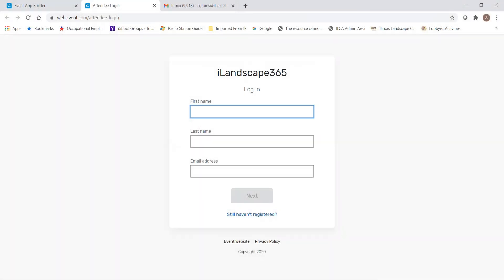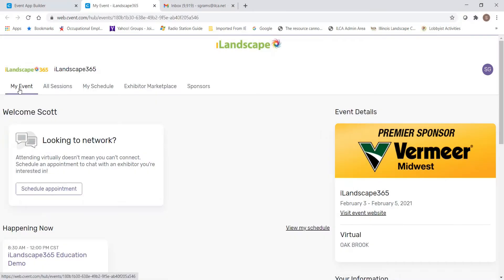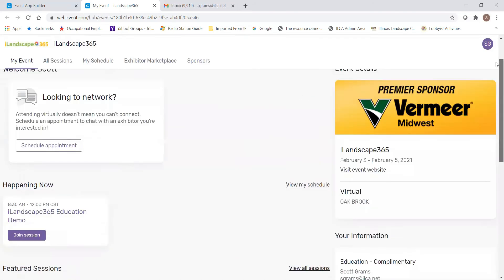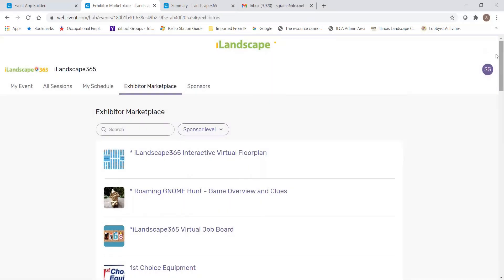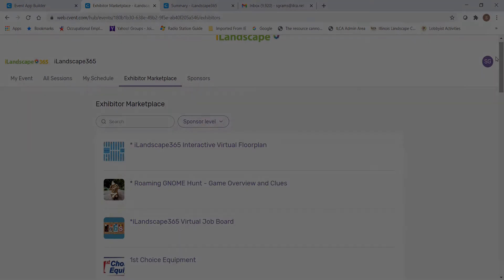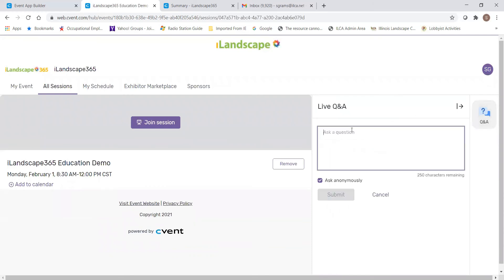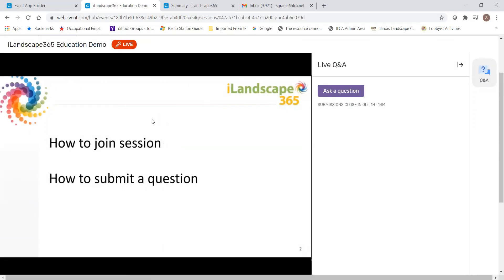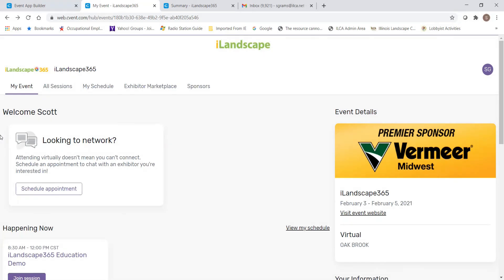iLandscape365 Virtual Attendee Hub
This video was created to show iLandscape365 attendees how to log in to the virtual attendee hub and navigate through iLandscape365.